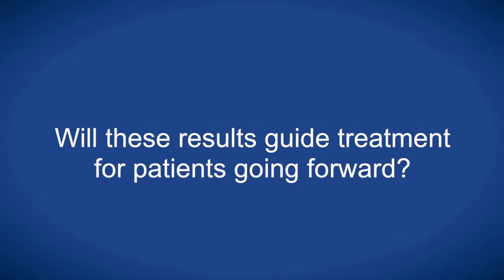Epirubicin and cyclophosphamide before docetaxel in early breast cancer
Dr Eljertsen speaks with ecancertv at SABCS 2016 about a trial regimen for the treatment of early breast cancer, of 3 cycles of epirubicin and cyclophosphamide (EC) before 3 cycles of docetaxel and cyclophosphamide (CD), compared to 6 cycles of the latter.

He describes the addition of anthracyclin treatment as having no clinical benefit for patients with a non-mutated TOP2 gene, resulting only in increased toxicity.

Given that Dr Eljertsen estimates only 15% of tumours express a TOP2a mutation, added anthracyclin treatment ought to be deferred in the majority of patients.